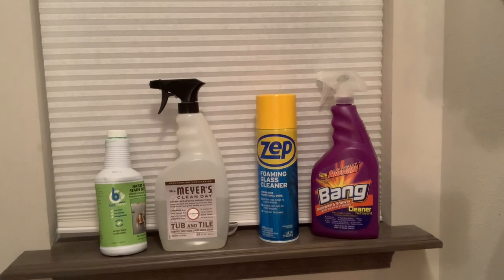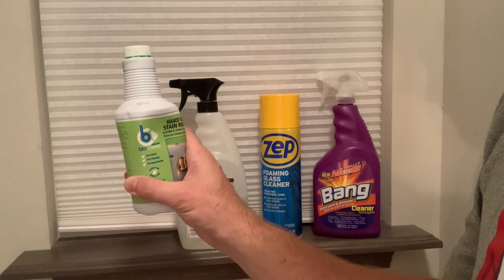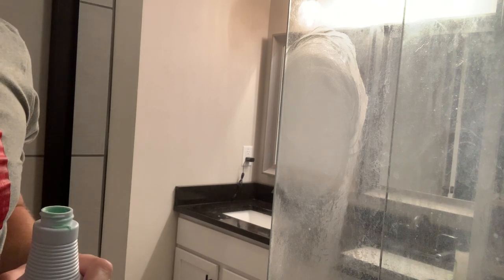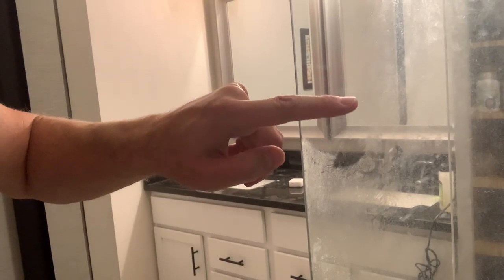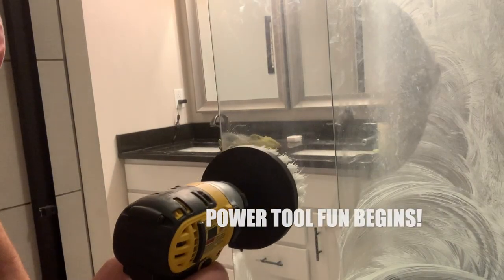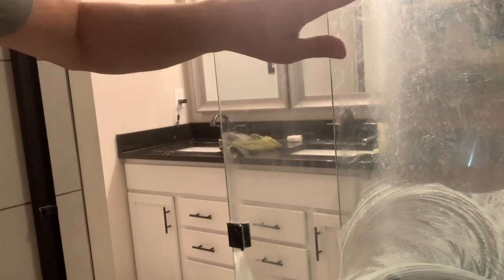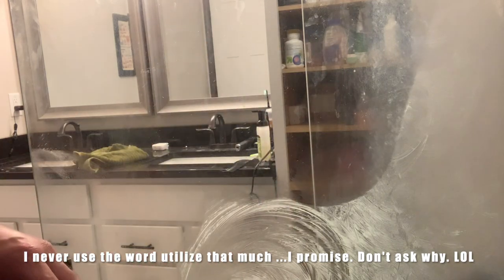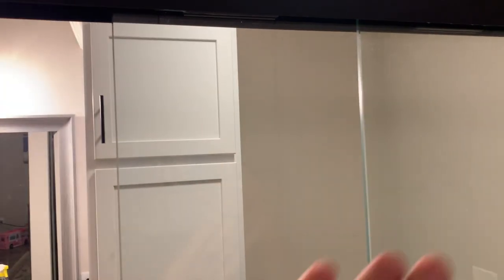Extreme Cleaning the Shower! I Cleaned the Shower With Power Tools!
In this video, I get to work deep cleaning the shower from top to bottom!  Find out how to get your glass crystal clear!